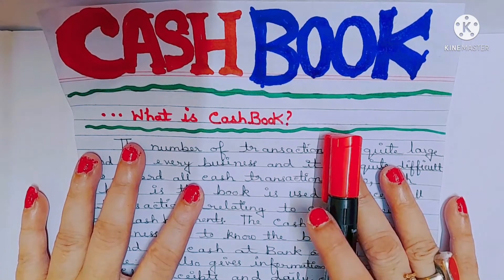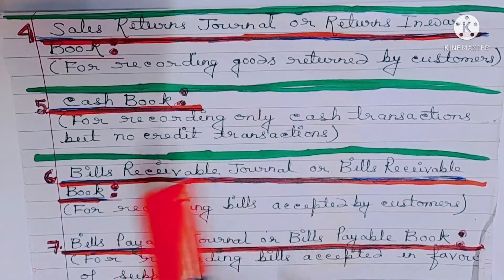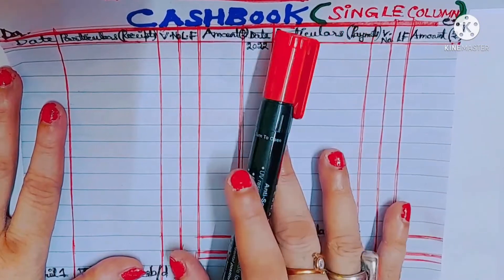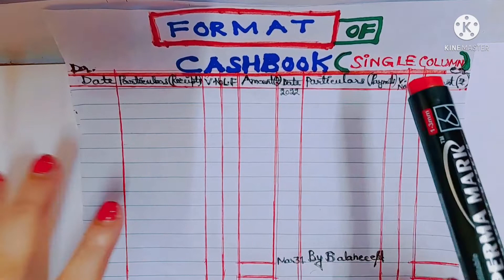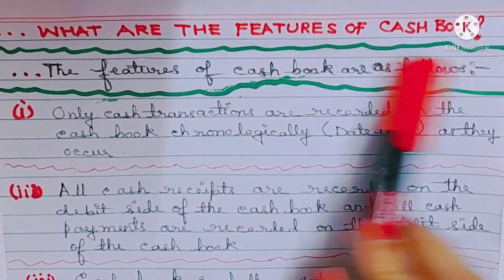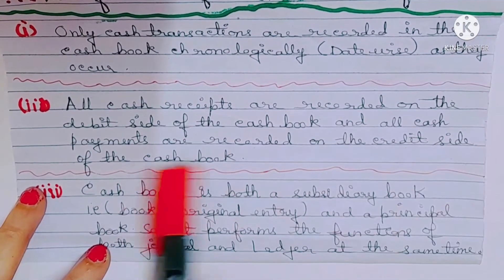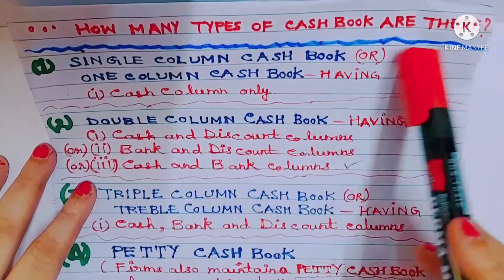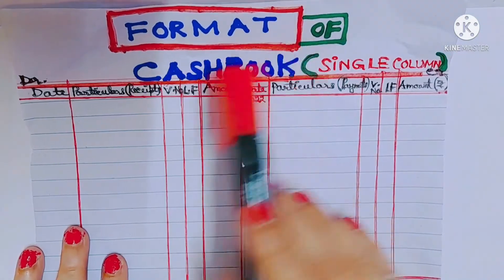CASH BOOK🔥| INTRODUCTION🔥| CONCEPT🔥 | FEATURES | ADVANTAGES | FORMAT | PART-1| CLASS 11 ACCOUNTS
A Daughter'S Diary Amar Baba Maa

In this video i have discussed how many sub journals or day books are there.I have also discussed what is cash book.What are the features of cash book.What are the advantages of cash book and how many types of cash book are there.